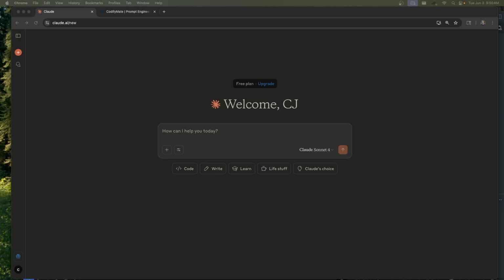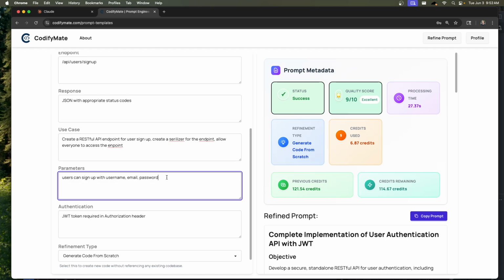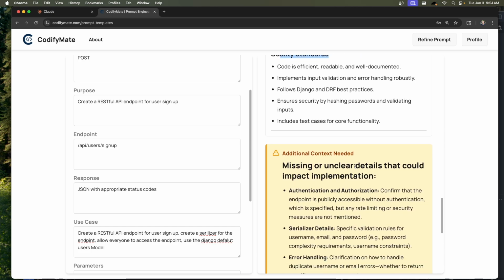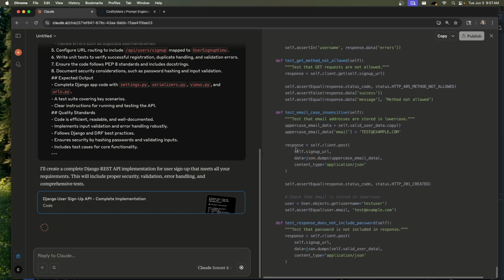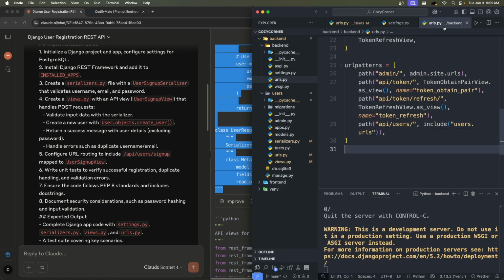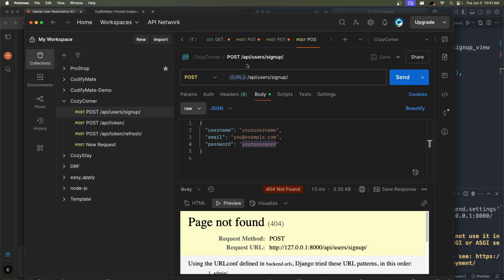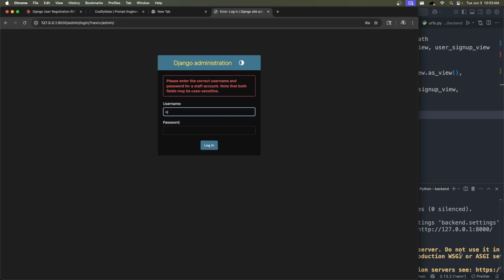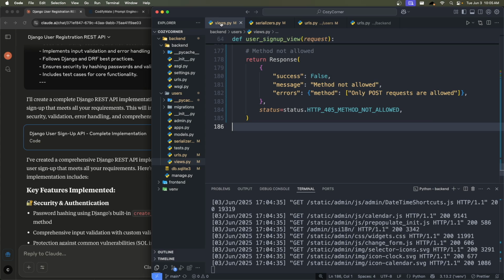Django User Auth in 10 Minutes: Claude Sonnet 4 + CodifyMate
In this video, you'll learn how to build a Django user signup endpoint using Claude Sonnet 4 and CodifyMate—all in under 10 minutes. This is a great intro if you’ve been searching for a Django tutorial for user registration and signup page or wondering how to make user signup in Django the smart way.

We walk through step-by-step how to write a powerful, detailed prompt using AI prompt engineering, showing a real-world vibe coding workflow that saves time and helps you build cleaner code faster.

Whether you're diving into prompt engineering for beginners or looking for the best vibe coding tools to boost your backend dev workflow, this tutorial gives you everything you need to get started fast.